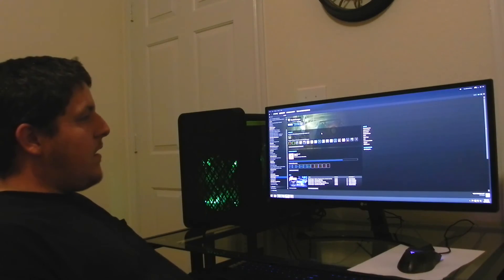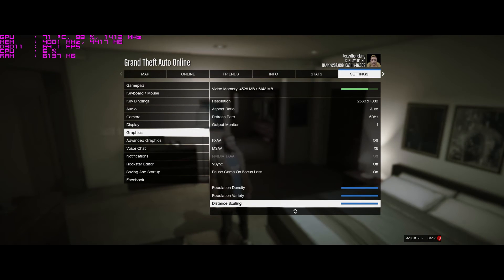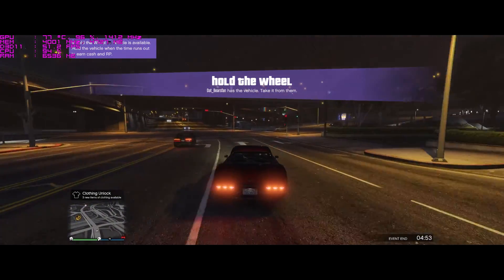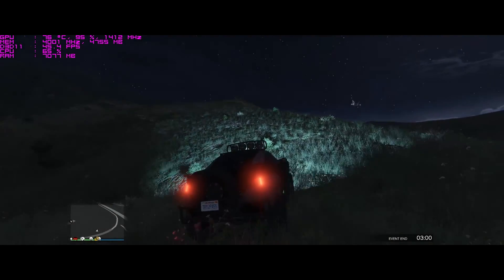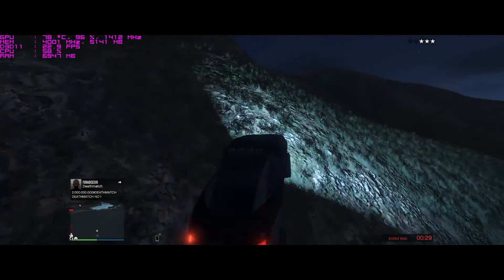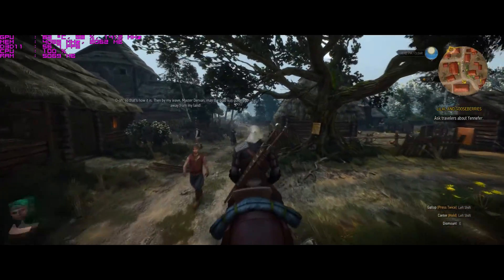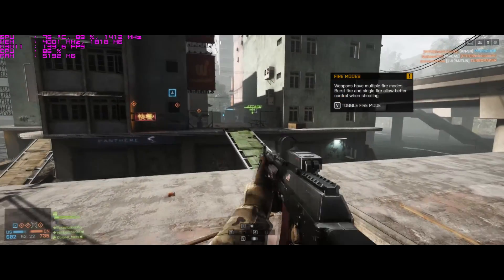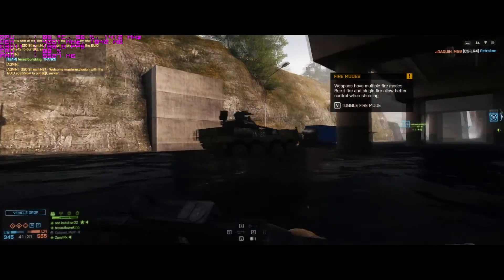Can a overclocked I3 play games on ultra?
After reading a bunch of controversy on whether a i3 is good for gaming, i decided to test it myself. i went with the skylake as they have an overclocking method, and if i wanted to give the i3 a fighting chance, i wanted to find the best i3 available. so i went with the i3 6300 with a stock clock of 3.8, and proceeded to overclock it to 4.6ghz. i went with a 980ti for two reasons, one, to throw out any chance the gpu was the weak link. and two, if you can save money by buying a cheaper processor, you could spend that extra money on a better gpu. so i wanted to see what a 980ti would do with an i3. the results were very interesting. this video is my first real build video, and it has helped me realize how bad my recording hardware needs updating. so bare with me on the bad camera quality, and bad mic quality. lucky for me this video is to prove how strong the build is, and not how good i look and sound :p